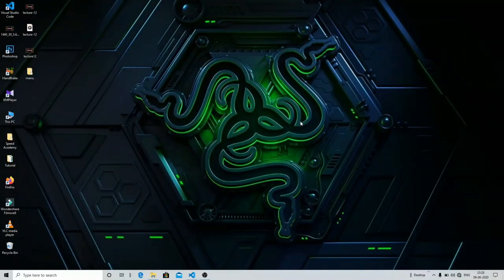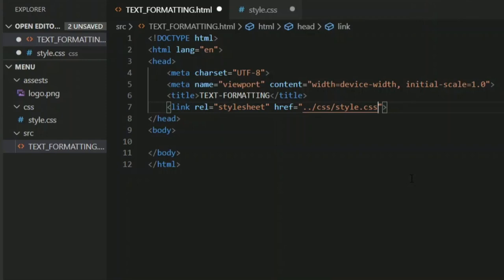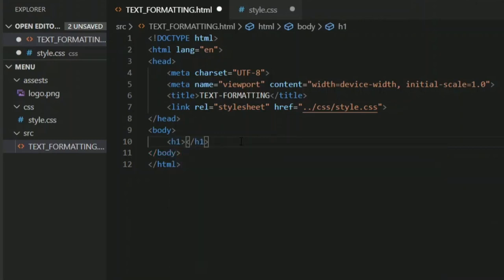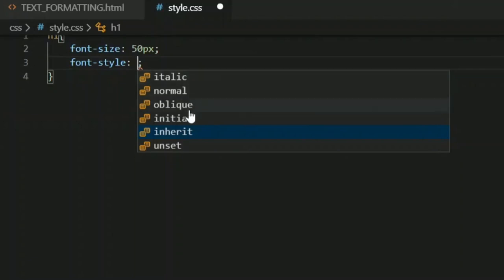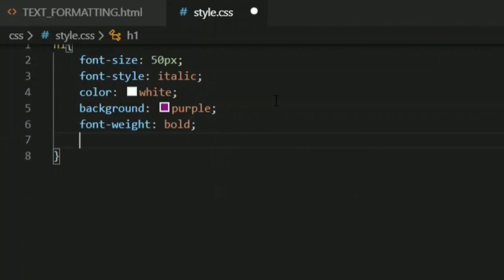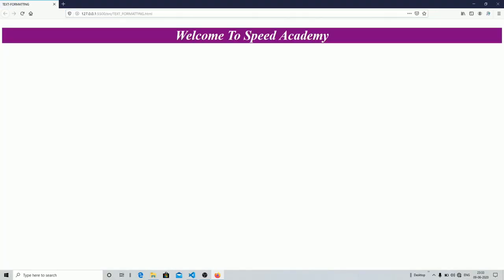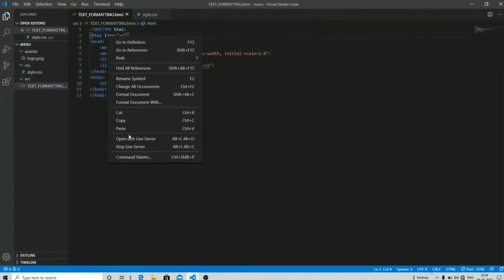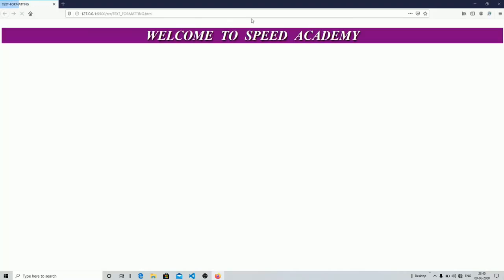LECTURE 15: TEXT-FORMATTING | FREE WEB DEVELOPMENT COURSE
Assuming you have any Thoughts With regards to Full Stack Web Development. Do not Forget to Communicate with Me.

Social Us

In this FullStackWebDevelopment tutorial video, We will learn about CSS Text Styling And Formatting. The font-family property specifies the font for an element. The font-family property can hold several font names as a "fallback" system. If the browser does not support the first font, it tries the next font.

There are two types of font family names:
A) family-name - The name of a font-family, like "times", "courier", "Arial", etc.
B) generic-family - The name of a generic-family, like "serif", "sans-serif", "cursive", "fantasy", "monospace".

Start with the font you want, and always end with a generic family, to let the browser pick a similar font in the generic family if no other fonts are available. Separate each value with a comma. If a font name contains white-space, it must be quoted. Single quotes must be used when using the "style" attribute in HTML.

The font-size property sets the size of a font. The font-style property specifies the font style for a text to normal, oblique or italic.

The text-align property is used to set the horizontal alignment of a text. A text can be left or right-aligned, centred, or justified. The text-decoration property is used to set or remove decorations from the text. The value text-decoration: none; is often used to remove underlines from links.

The text-transform property is used to specify uppercase and lowercase letters in a text. It can be used to turn everything into uppercase or lowercase letters or capitalize the first letter of each word. The letter-spacing and the word-spacing property is used to specify the space between the characters or words in a text respectively. The line-height property is used to specify the space between lines. The colour property is used to set the colour of the text.